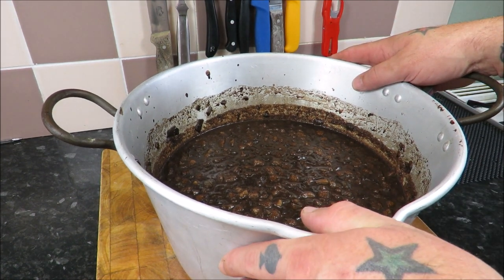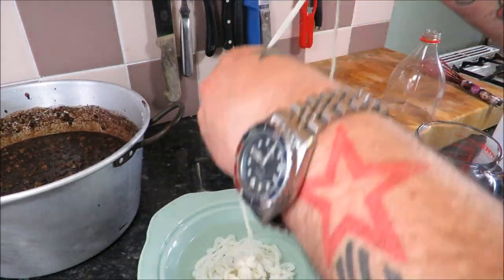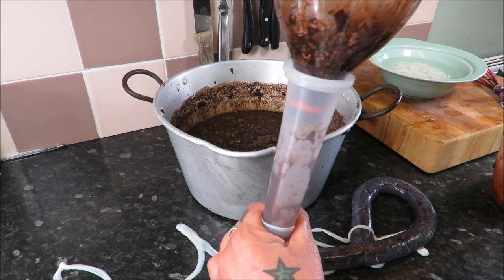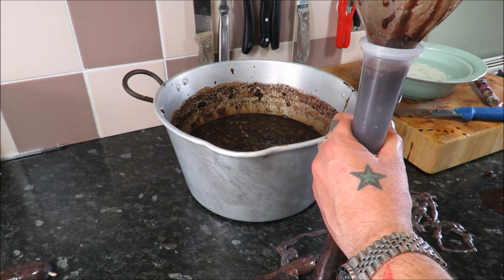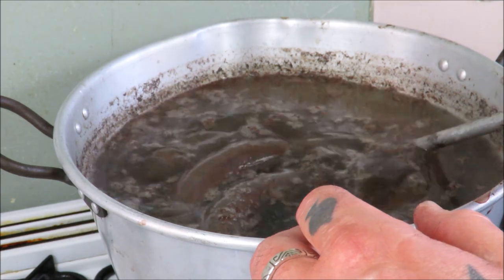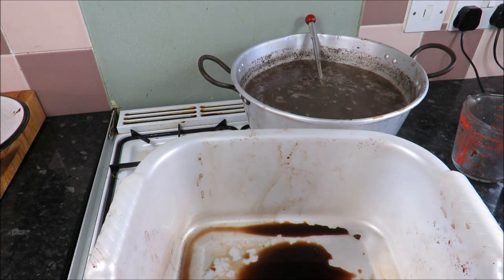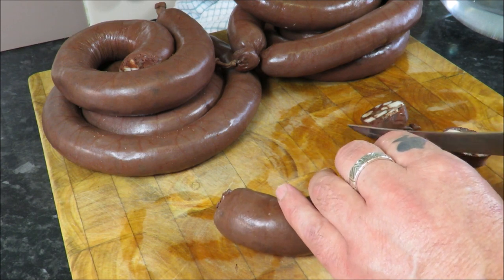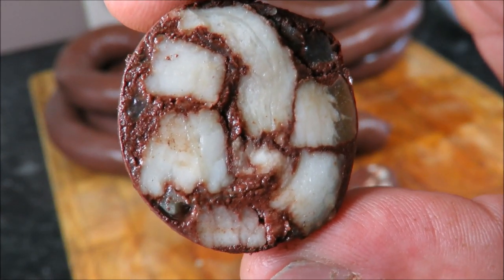How To make Boudin Noir.Part.2. TheScottReaProject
How to make make Boudin Noir part 2.in this video i show how to finish the Boudin by filling the casings and cooking them to achieve fantastic Boudin Noir.The most detailed video on making this stunning french,classic,charcuterie dish,many thanks
How To Make Boudin Noir,Part 1.